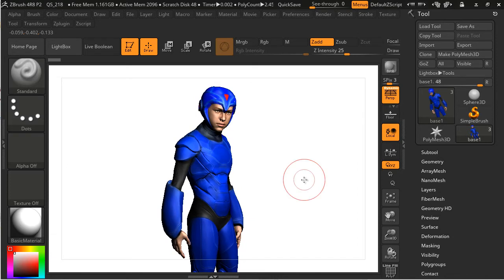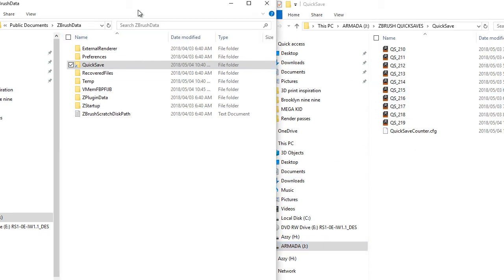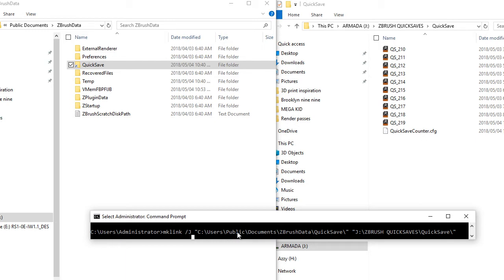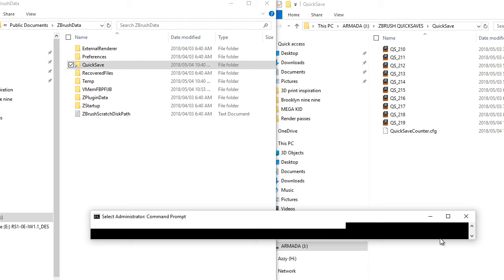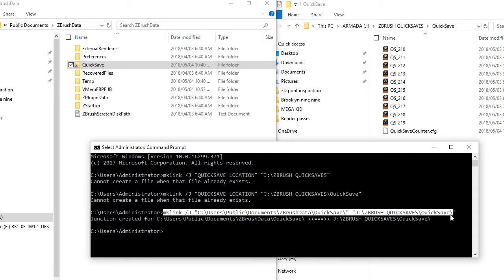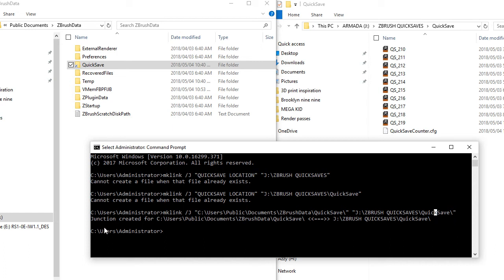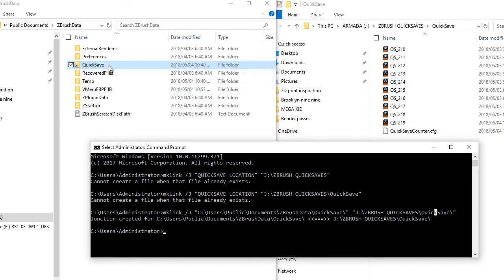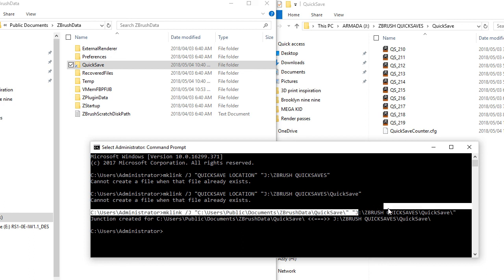Change your Zbrush Quicksave location and free up Space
There is a way to move the location of your Quicksave folder to a different drive and free up space .
I have included the code as

ALSO make sure you run the command promt as admisinstrator

mklink /J "C:\Users\Public\Documents\ZBrushData\QuickSave\" "INSERT YOUR NEW LOCATION HERE"

ZBrush is a digital sculpting tool that combines 3D/2.5D modeling, texturing and painting. It uses a proprietary "pixol" technology (see below) which stores lighting, color, material, and depth information for all objects on the screen. The main difference between ZBrush and more traditional modeling packages is that it is more akin to sculpting.

ZBrush is used for creating high-resolution models (able to reach 40+ million polygons) for use in movies, games, and animations, by companies ranging from ILM to Electronic Arts. ZBrush uses dynamic levels of resolution to allow sculptors to make global or local changes to their models. ZBrush is most known for being able to sculpt medium to high frequency details that were traditionally painted in bump maps. The resulting mesh details can then be exported as normal maps to be used on a low poly version of that same model. They can also be exported as a displacement map, although in that case the lower poly version generally requires more resolution. Or, once completed, the 3D model can be projected to the background, becoming a 2.5D image (upon which further effects can be applied). Work can then begin on another 3D model which can be used in the same scene. This feature lets users work with complicated scenes without heavy processor overhead.